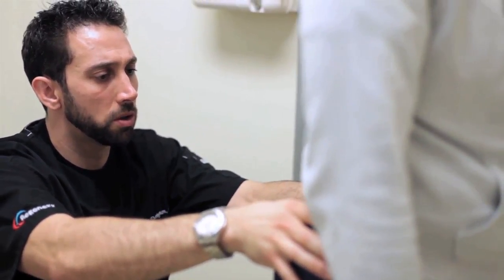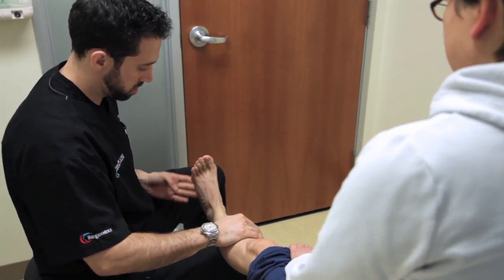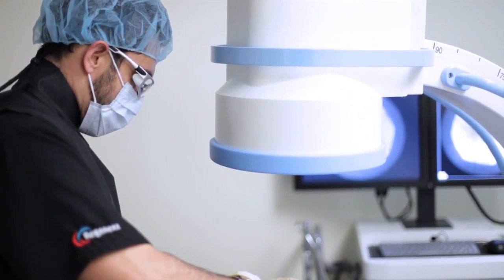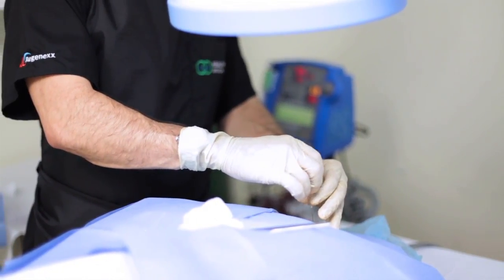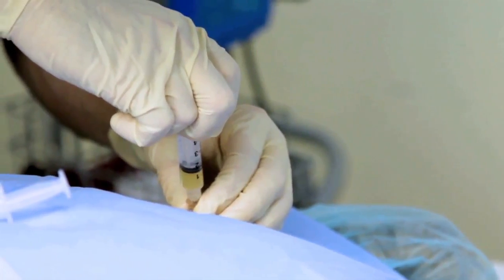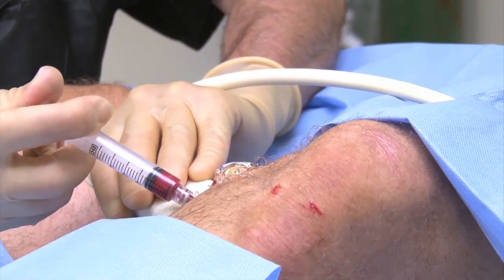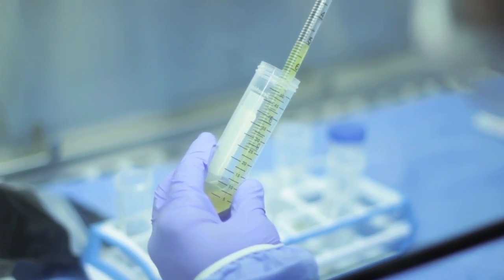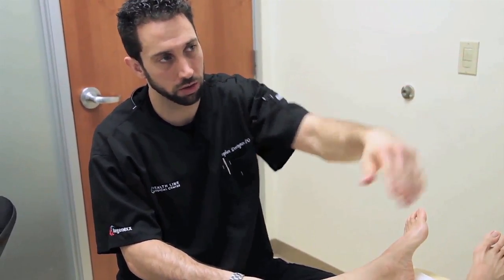Dr. Steve Derrington - Regenerative Medicine Specialist at Health Link Medical Center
Dr. Steve Derrington of Health Link Medical Center, discusses regenerative medicine and the migration from traditional treatments that are detrimental and counter-productive, to newer biological treatments that are intended to restore and prolong healthy joints and spine. Dr. Derrington practices at Health Link Medical Center's San Rafael Office.